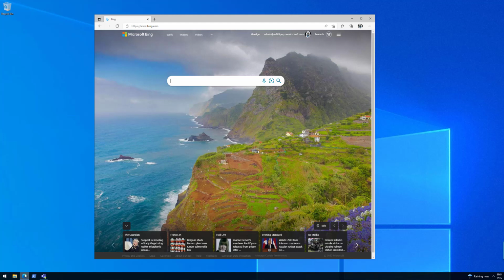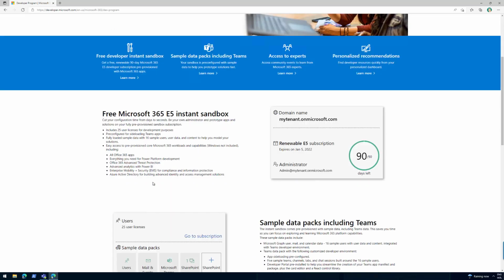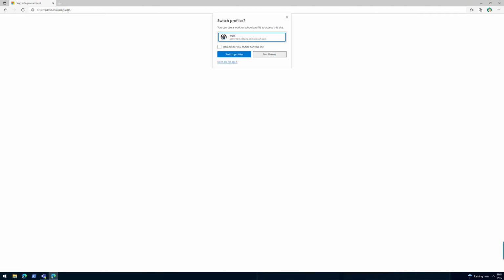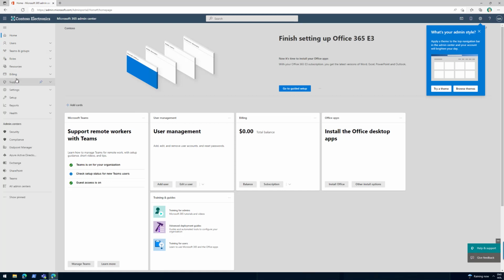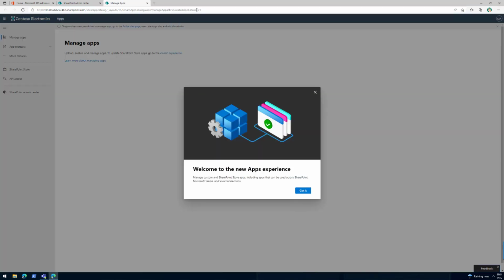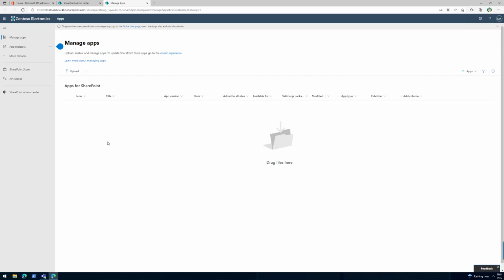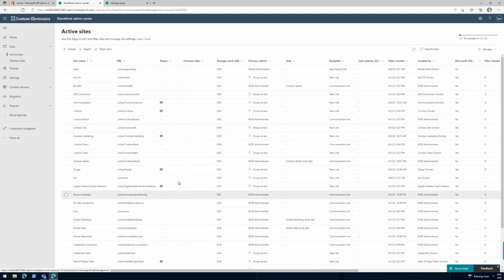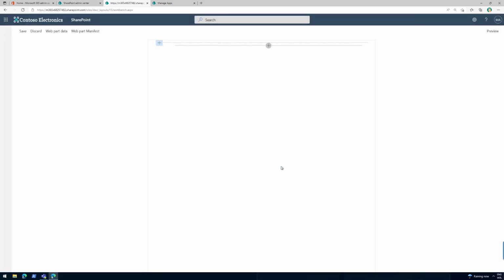SharePoint Framework Tutorial - Setup your Microsoft 365 tenant for development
Video showing in practice on how to get a free Microsoft 365 tenant and how to apply the needed configuration for enabling it to be used for SharePoint Framework (SPFx) development.

You can find written version of this tutorial from following location

April 2022 version using SharePoint Framework 1.14.

• Presenter - Vesa Juvonen (Microsoft) | @vesajuvonen

SharePoint Framework (SPFx) is the easiest professional developer option to build enterprise extensibility for Microsoft Teams, Microsoft Viva and SharePoint. There are tens of millions of monthly active users (MAU) for custom extensibility in Microsoft 365 built with SPFx.